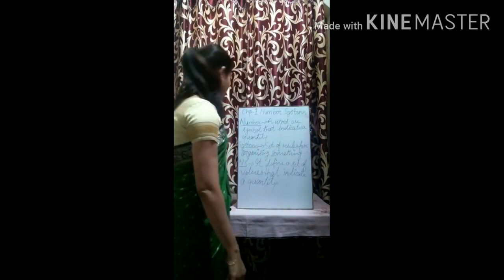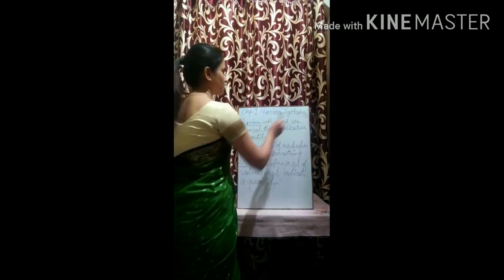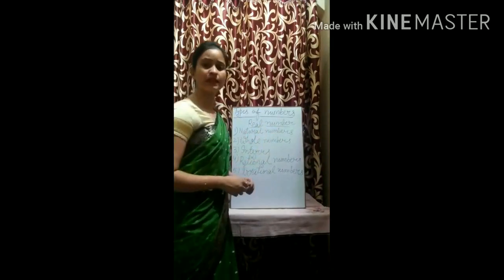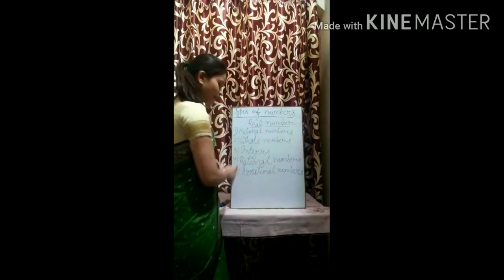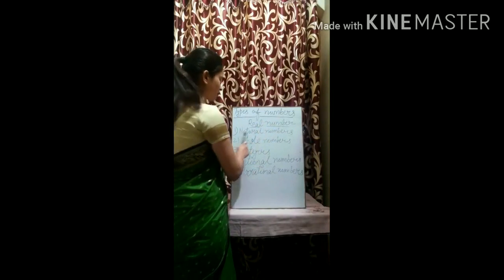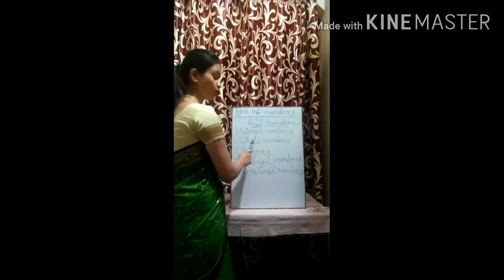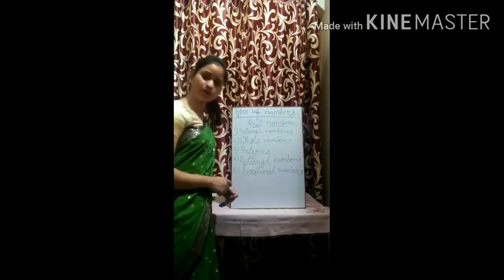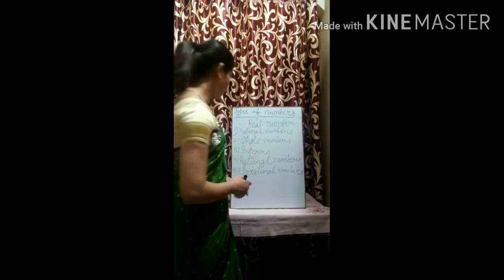Class VI Priyanka D Maths Part I